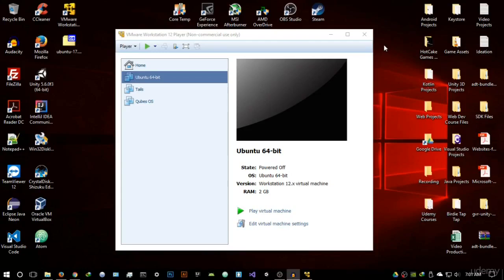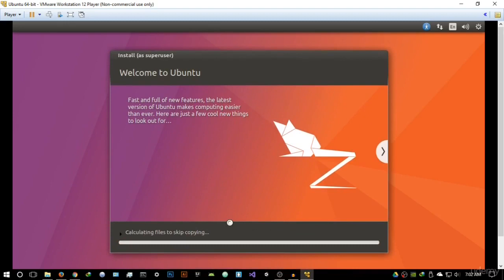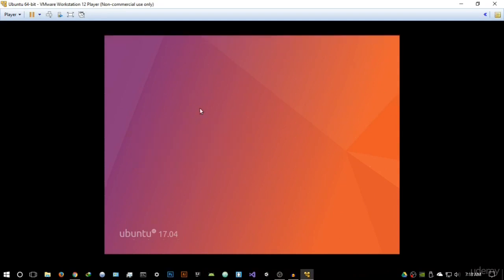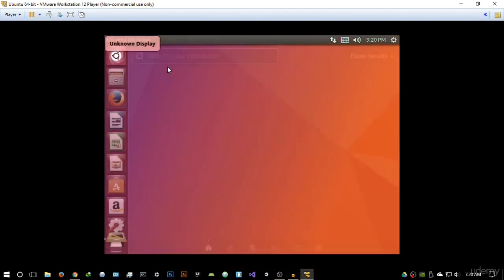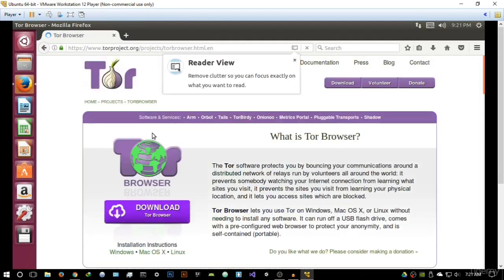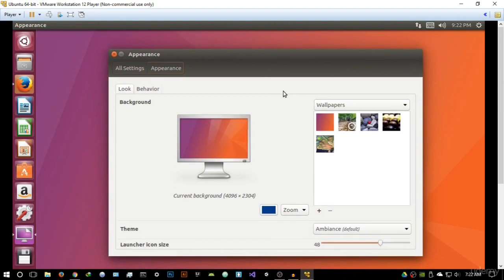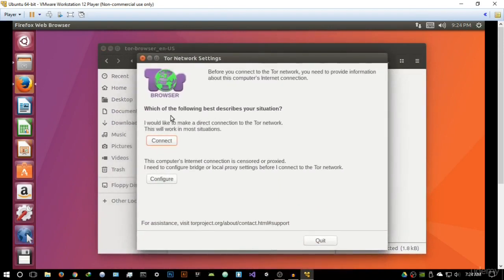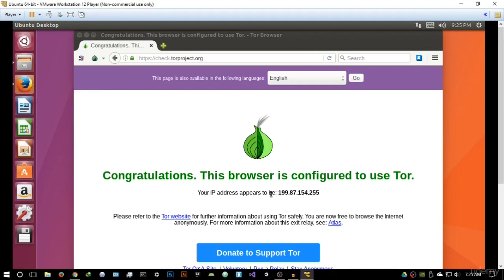012 installing and configuring tor on ubuntulinux